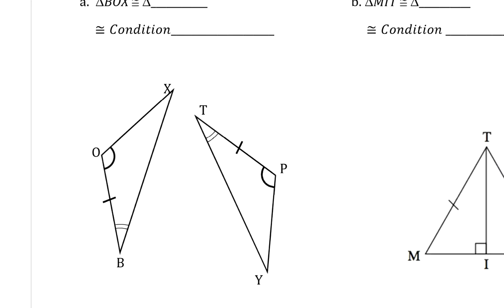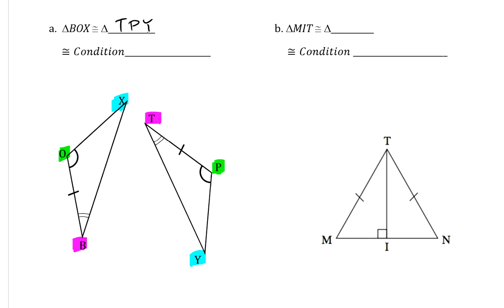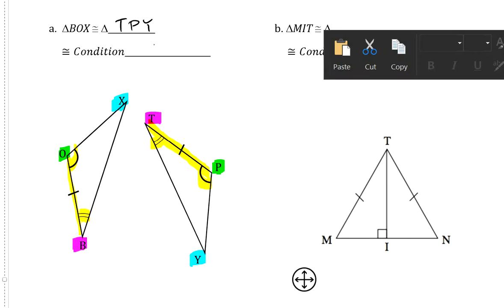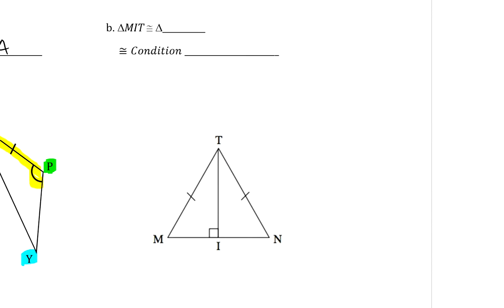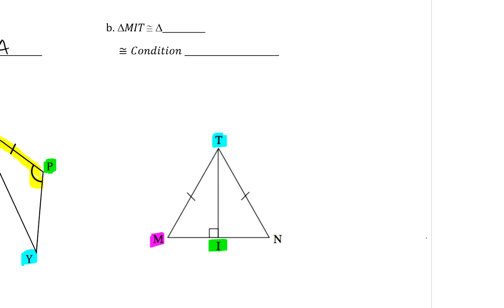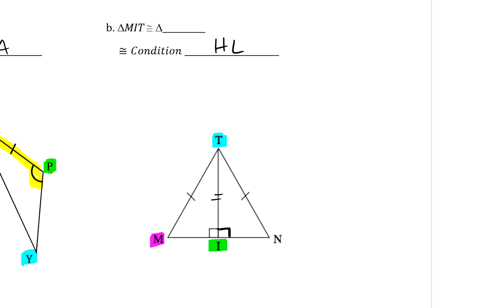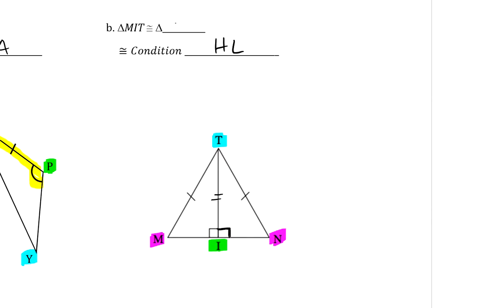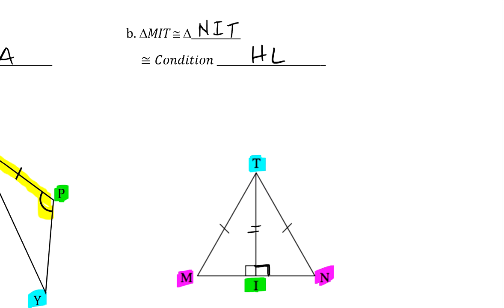H Chapter 8 STT 11